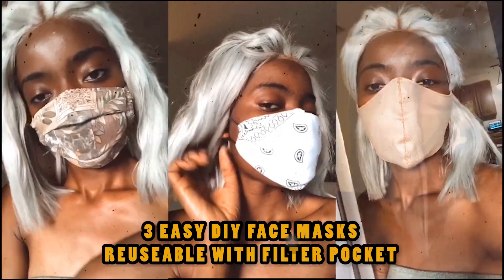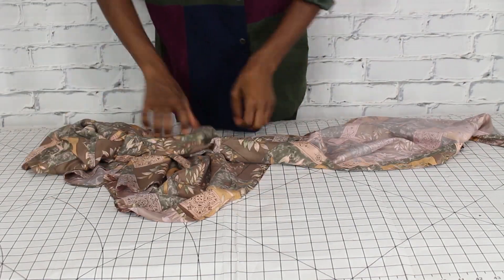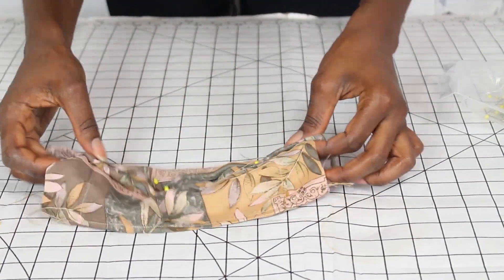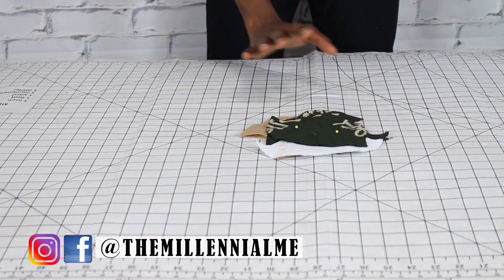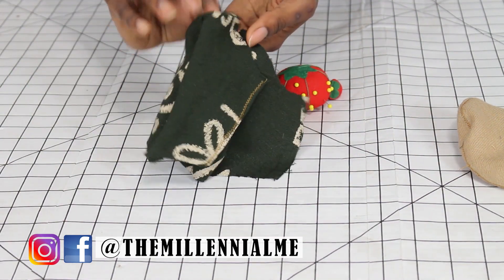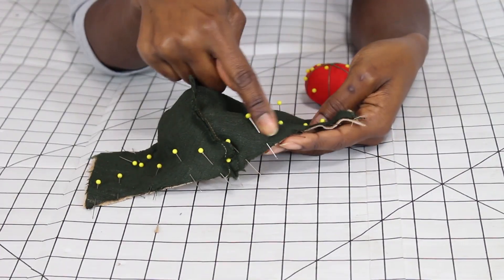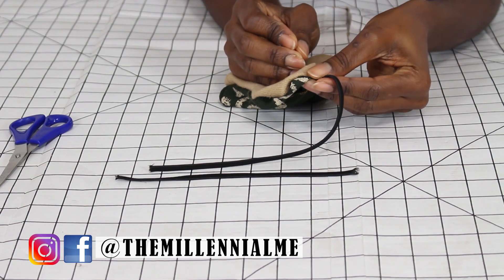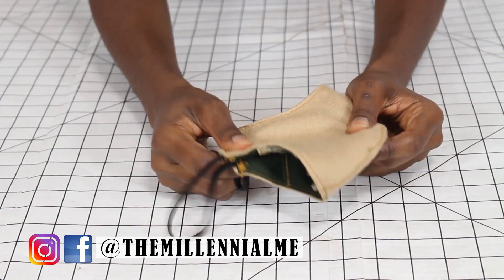3 DIY FACE MASKS | REUSABLE WITH FILTER POCKETS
Hey, guys today we are making 3 easy DIY face masks. these are reusable with filter pockets. I upcycle old thrifted clothes as I try to promote sustainability as much as possible. One of them is no-sew the others are quick easy sews. I hope you find value in this vid. please let me know how your mask turned out.